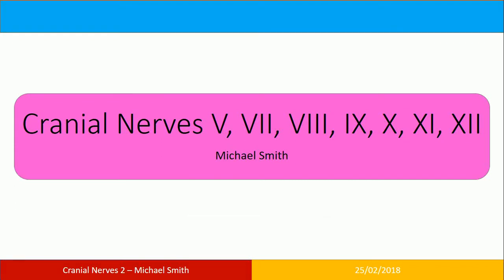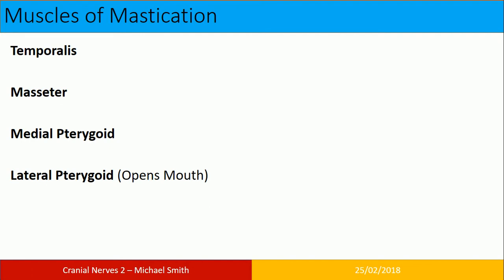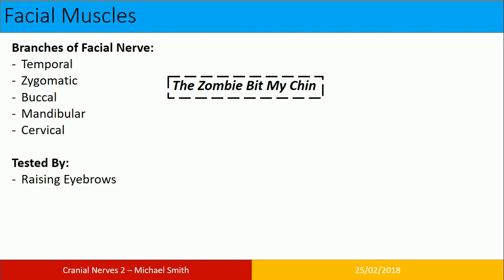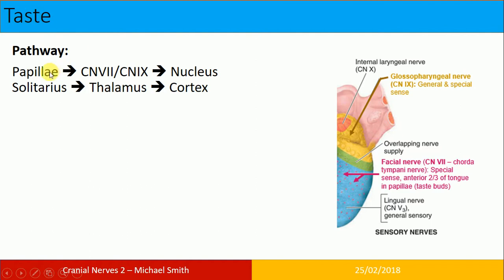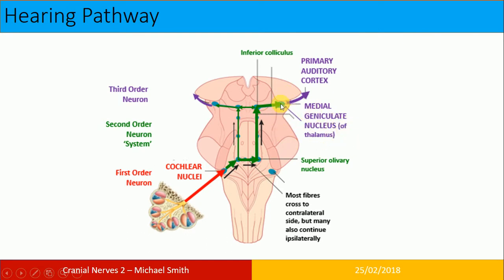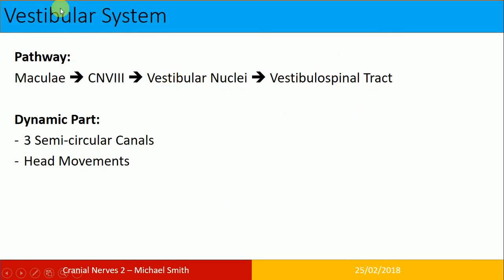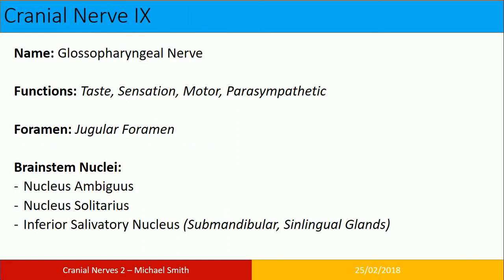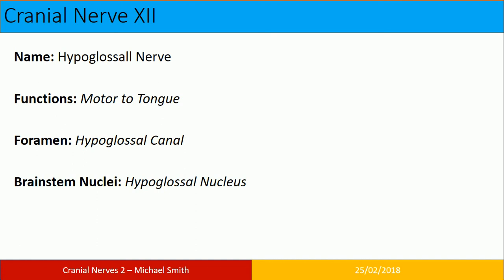Cranial Nerves Part 2